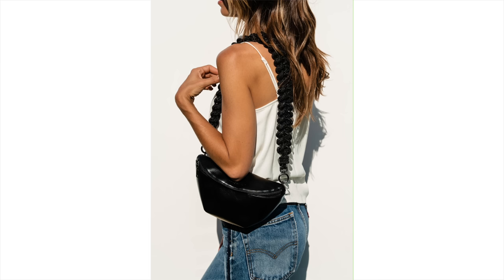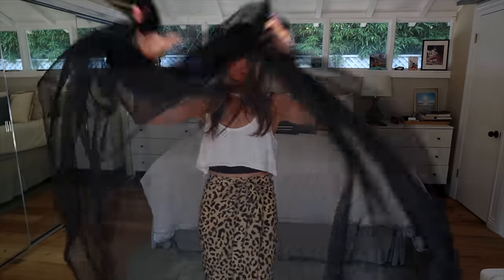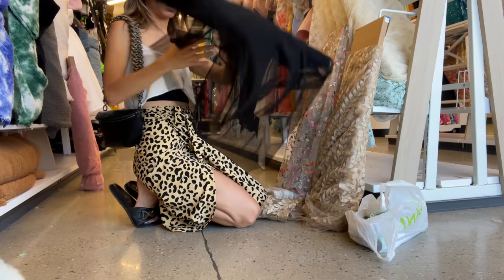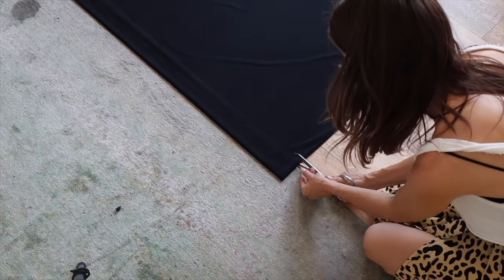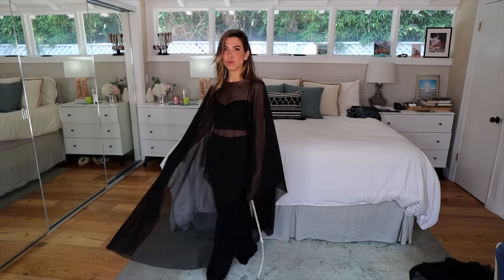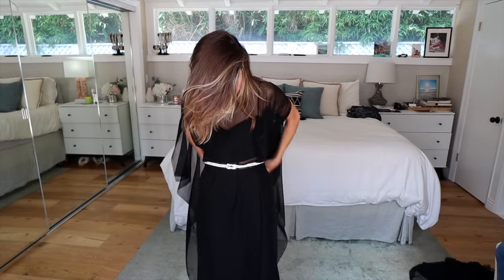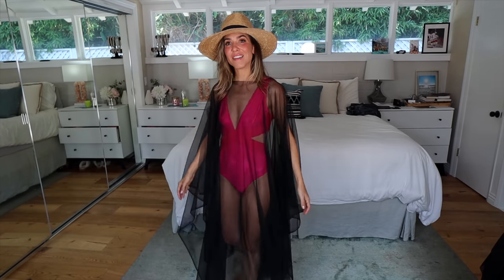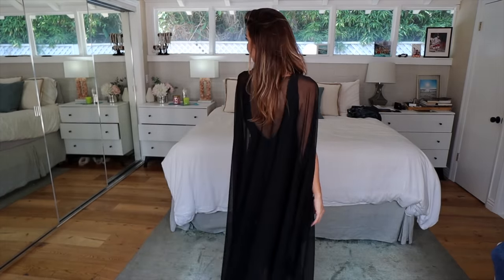60 Second NO-SEW Tulle Dress / Beach Cover-Up | DIY w/ Orly Shani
Join me, Orly Shani, as I show you how to make a No-Sew, 60 second, Tulle Overlay that can go from wedding to beach in a snap!
Original idea from DEBBS BJUKU!!!

I received this DIY suggestion in an Instagram DM and the timing couldn't have been better! I was planning to skip this week because it was such a busy week for me but the I got the DM Saturday morning (yes, yesterday) I ran out and grabbed a few yards of fabric!
I used a netting rather than a tulle because I wanted something with more drape. But you can use anything that cuts clean (no hemming required) that's literally the ONLY requirement.
Jersey, Sequin, Lace etc. The design of the fabric is totally up to you.

MATERIALS
2-3 Yards of Fabric
Fabric Scissors